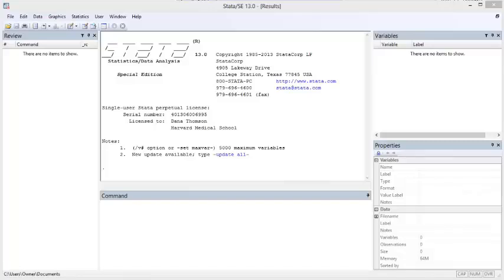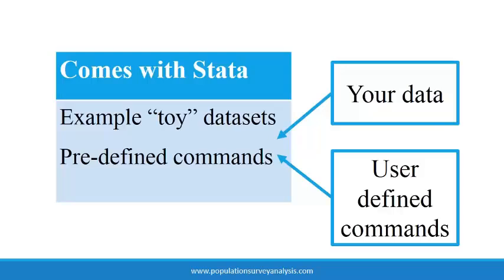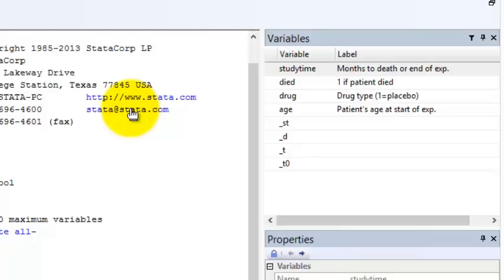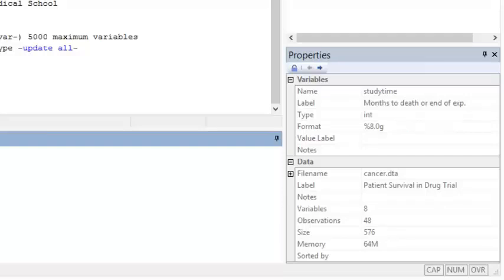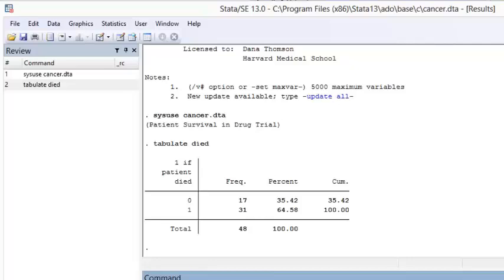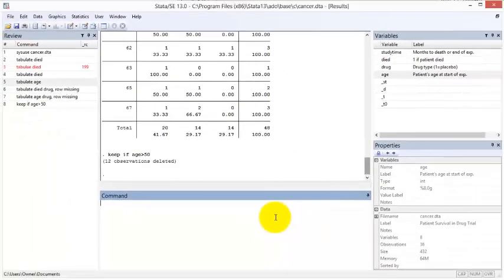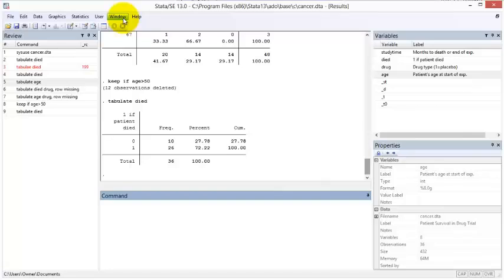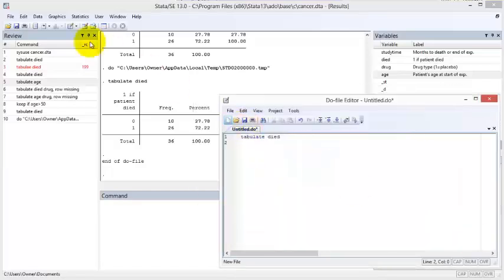Stata: Intro to Stata (Low)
Topics: Layout of windows in Stata, command menus, .do files